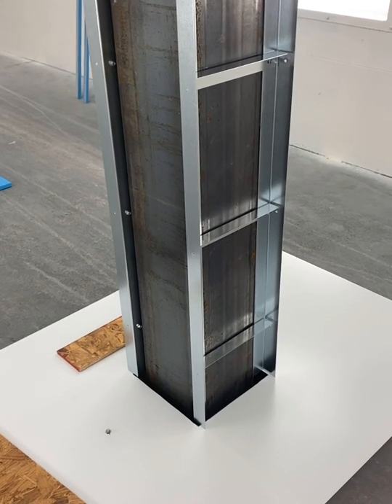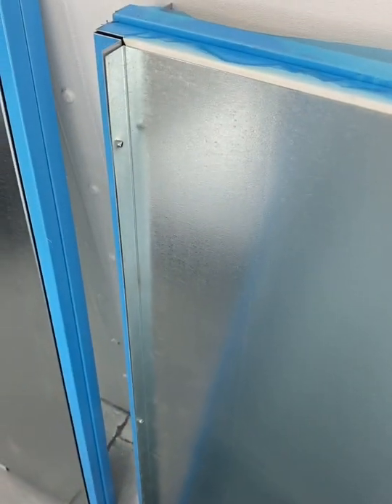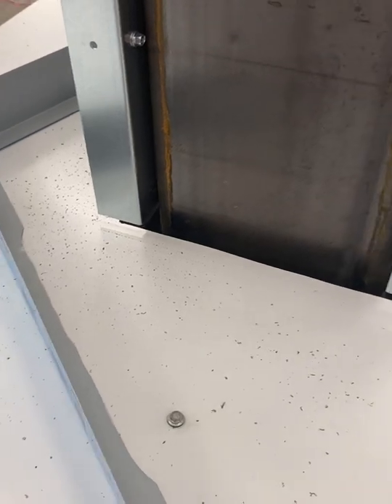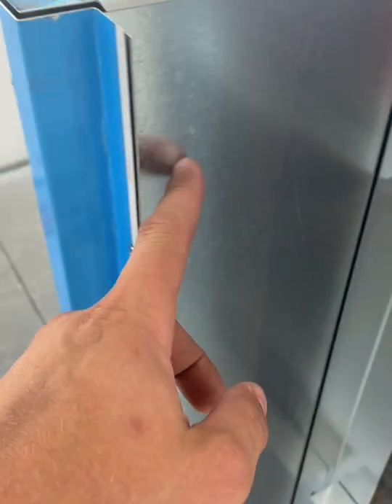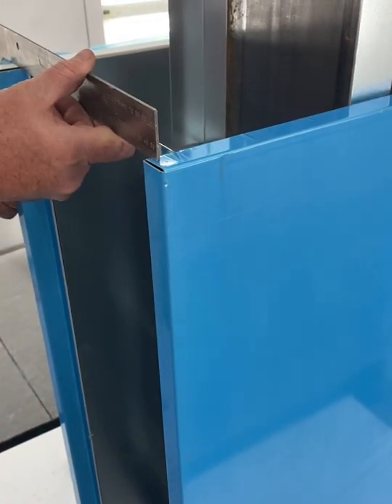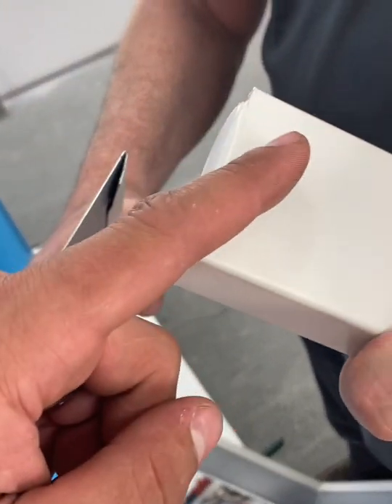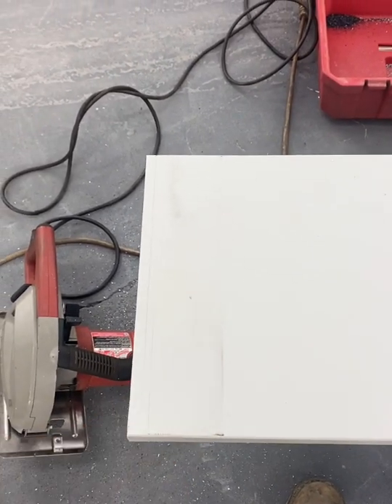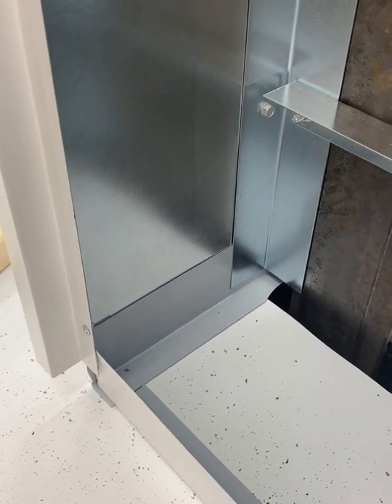Column Cladding Installation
Steps to install steel foam core column cladding panels.